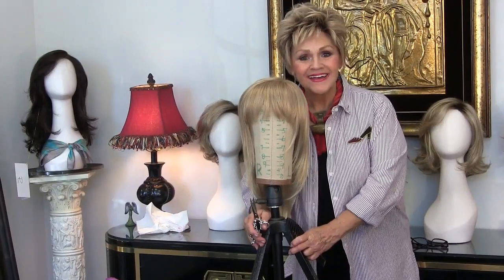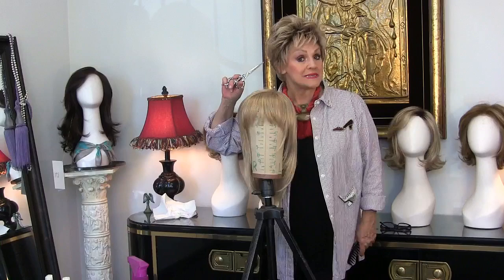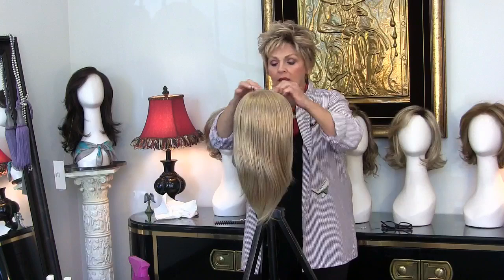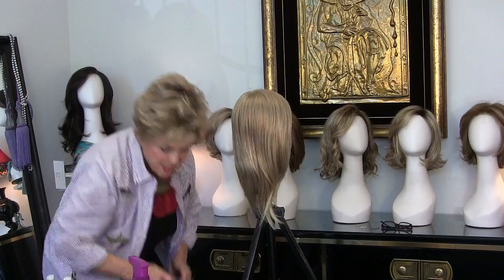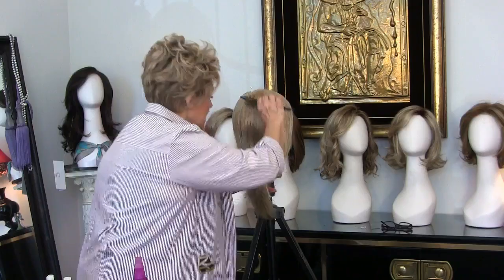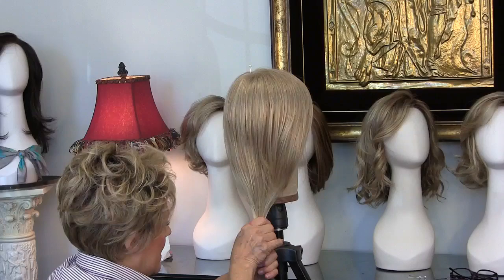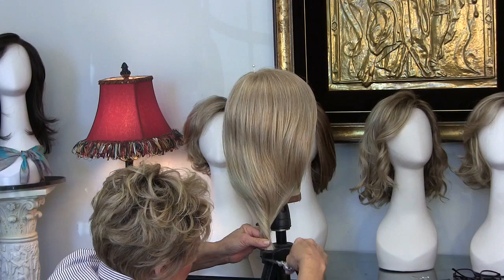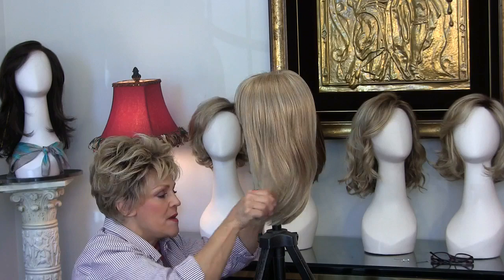How to Cut the Length of your Wig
Patti shows how to trim the length of your wig.